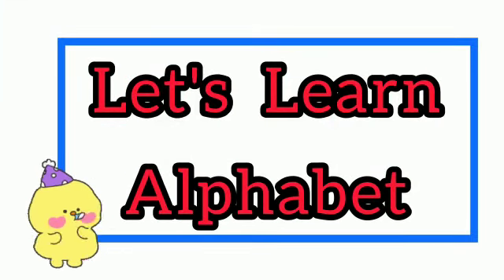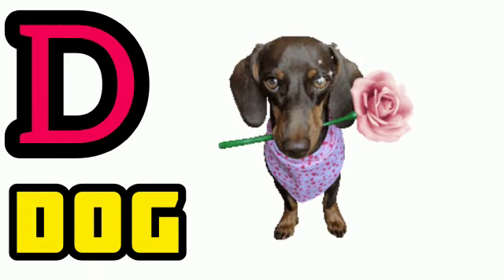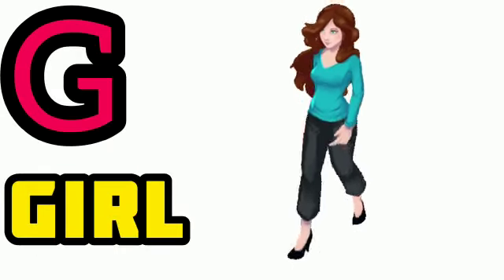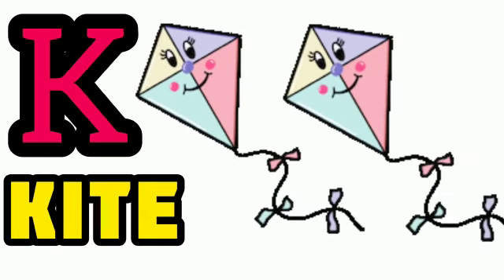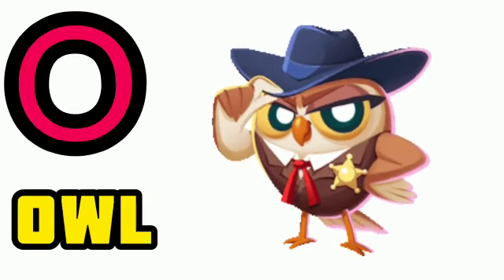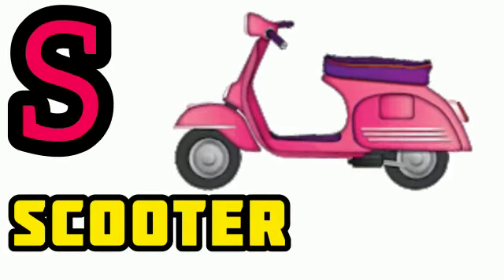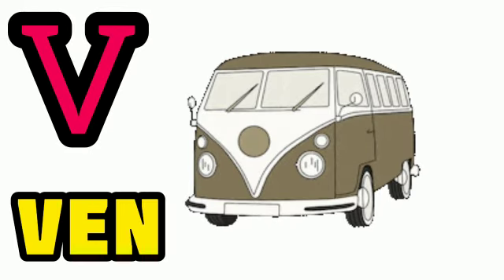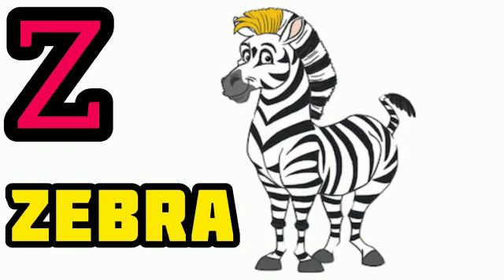let's learn alphabet | learning video for kids | A for apple 🍎 | B for Book 📖 | C for cat 🐈 | ABCD